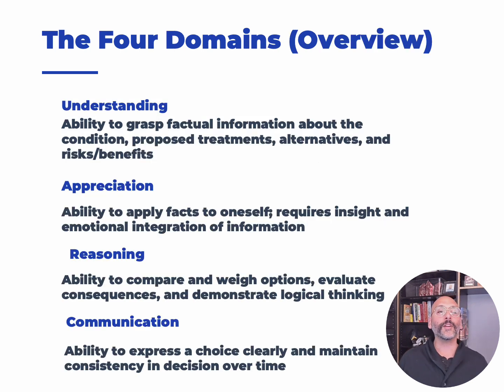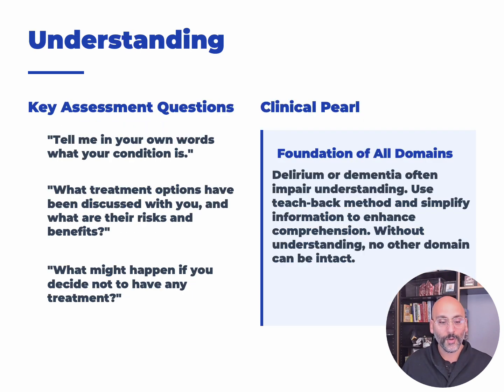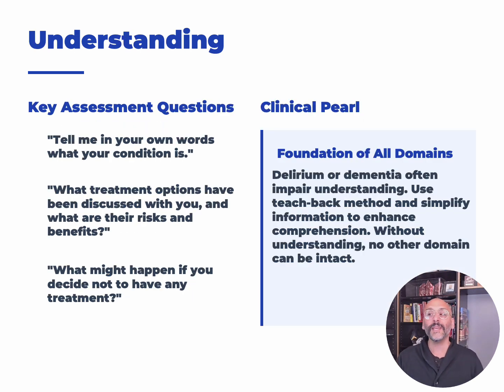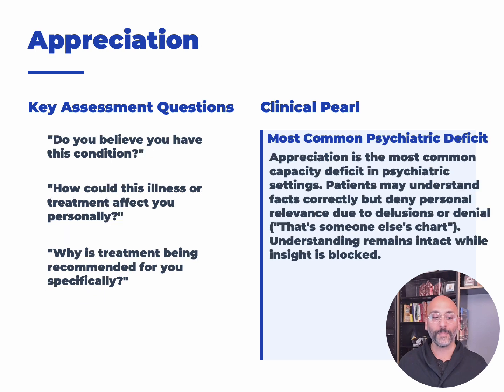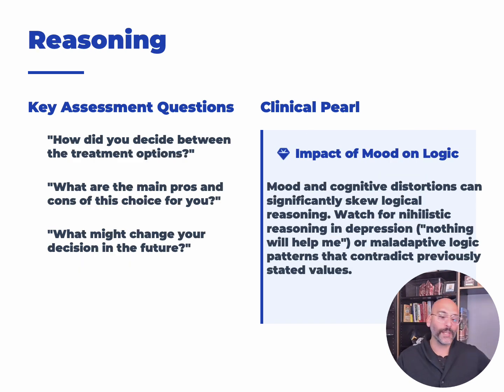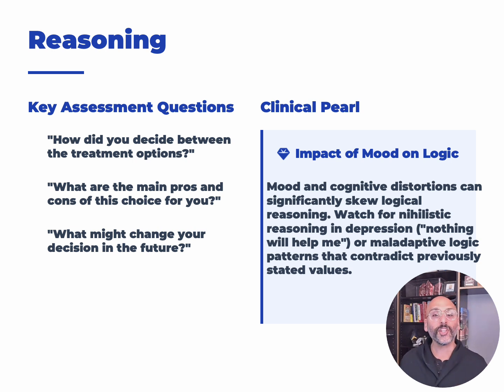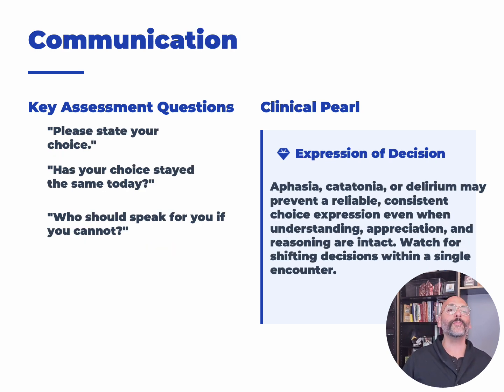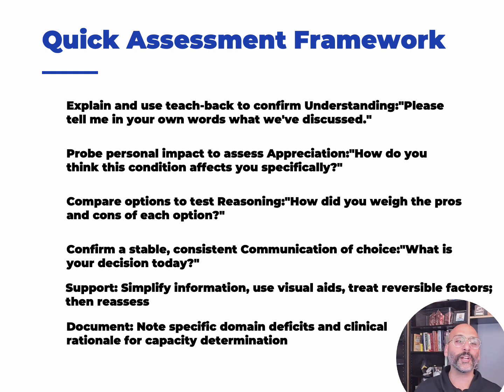Capacity Evaluation Explained: Understanding, Appreciation, Reasoning, Communication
Do you—or a loved one—need a capacity evaluation in New York City?
In this short, high-yield video, Dr. Raymond Zakhari, DNP, EdM, ANP-BC, FNP-BC, PMHNP-BC, explains how clinicians determine decision-making capacity using the four essential domains: Understanding, Appreciation, Reasoning, and Communication.

🩺 What You’ll Learn in This Video:

What “capacity” means in medical, psychiatric, and legal contexts

How clinicians assess whether a person can make an informed decision about treatment, finances, or independent living

Why capacity is task-specific and time-limited—not an all-or-nothing judgment

Common factors that impair capacity (delirium, dementia, psychiatric illness, medication effects)

How to document and communicate findings ethically

This concise explainer is designed for:
✅ Families concerned about an elder’s decision-making
✅ Attorneys and guardians seeking expert evaluations
✅ Healthcare professionals and NP students learning clinical ethics
✅ Anyone navigating questions about autonomy, consent, or mental competence

Dr. Raymond Zakhari, DNP, EdM, ANP-BC, FNP-BC, PMHNP-BC
is a triple-board-certified Nurse Practitioner providing psychiatric, medical, and capacity evaluations across Manhattan through Metro Medical Direct and Psychiatry House Calls. PsychiatryHouseCalls.com
With over two decades of experience in primary care, psychiatry, and ethics consultation, Dr. Zakhari integrates medical, cognitive, and psychiatric perspectives to offer comprehensive capacity assessments for guardianship, power of attorney, and healthcare decision-making.

⚖️ Schedule a Professional Capacity Evaluation

If you need a formal evaluation for medical consent, guardianship, or financial capacity, schedule a phone call to see if I may be able to meet your needs: